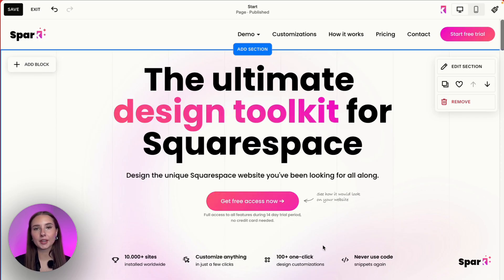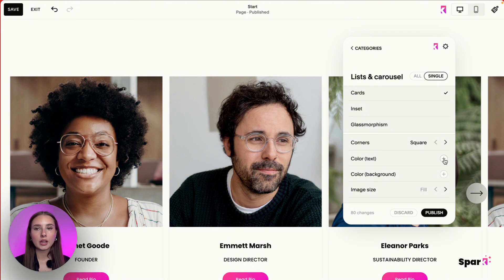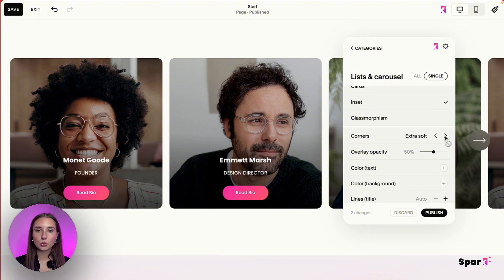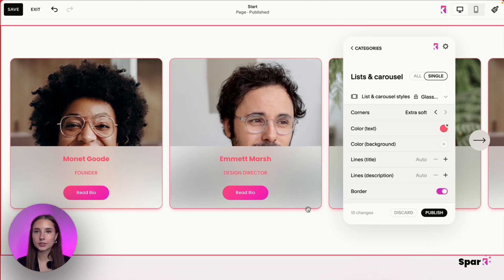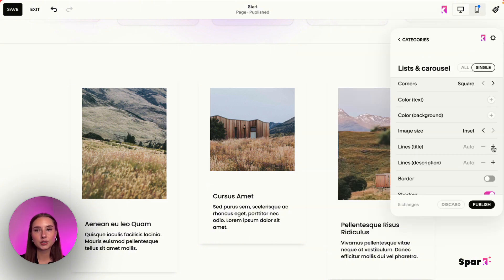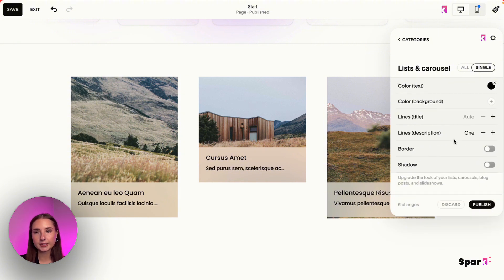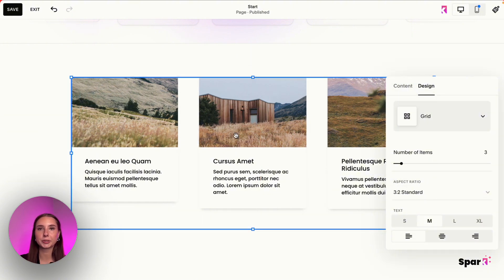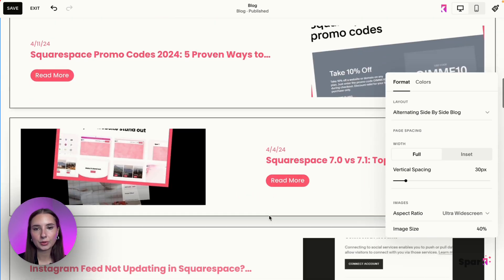Squarespace Carousel Styles to Make Your Carousels Stand Out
Create Stunning Card Lists and Carousels on Squarespace with Spark Plugin!

In this demo, I'll walk you through how to easily add dynamic card lists and carousels to your Squarespace site using Spark Plugin. Perfect for showcasing products, services, or portfolios, this customization will make your content stand out!

Get 14 days free with Spark Plugin when you sign up